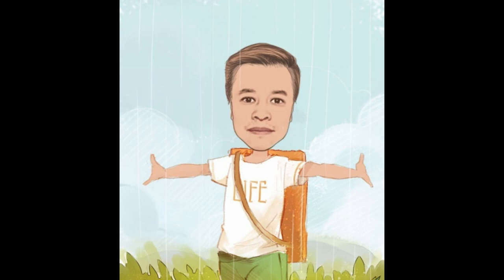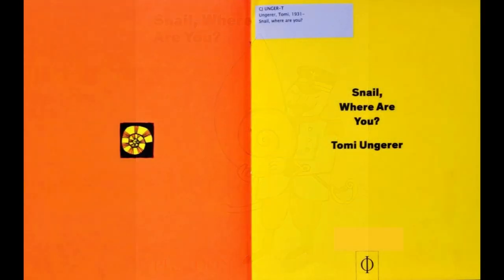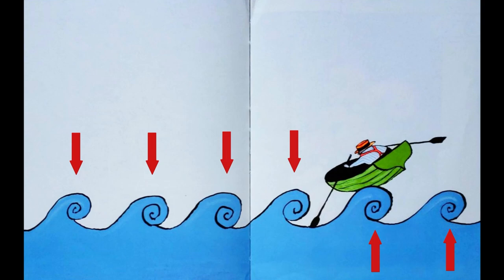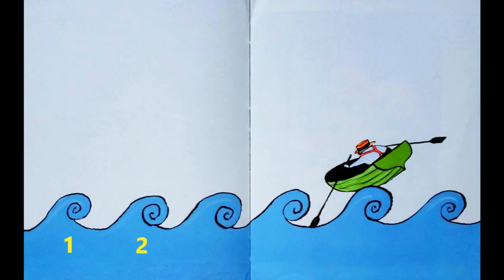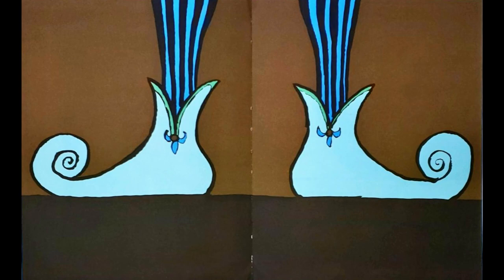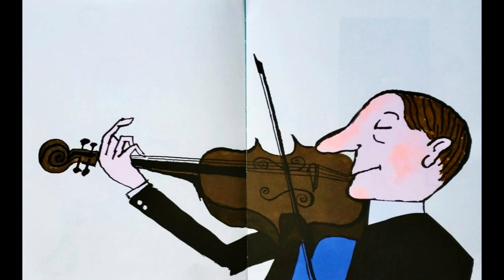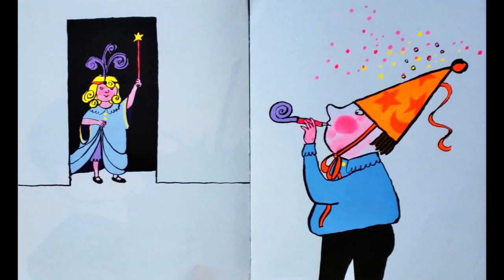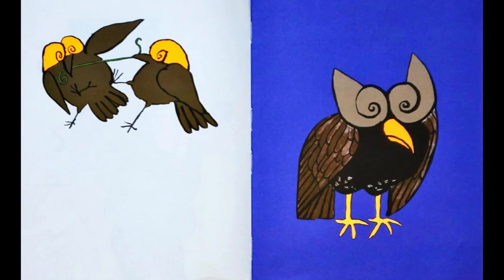Snail Where Are You? - Reading of Tomi Ungerer's Picture Book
Summary: Look for the curly shapes on each page.